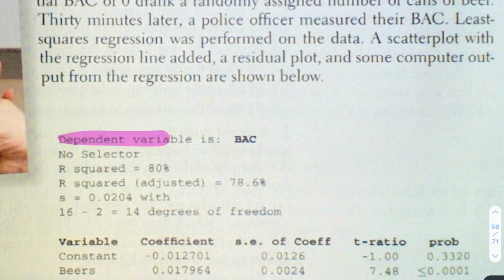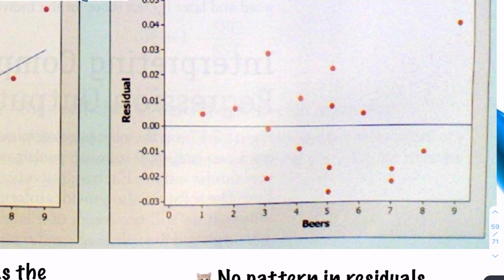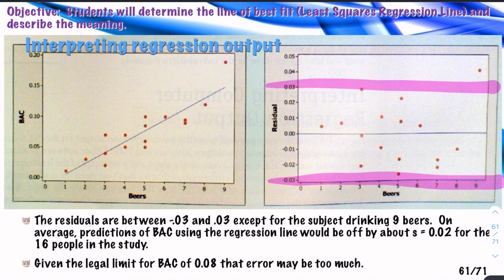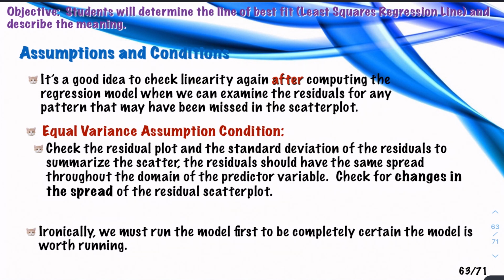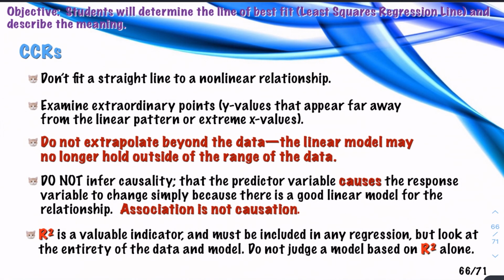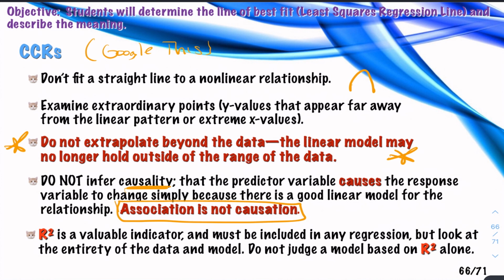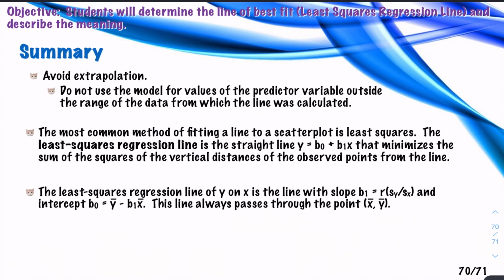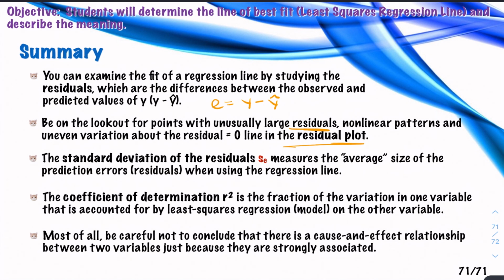AP Stats Chapter 8 - LSRL part 4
This video is about AP Stats Chapter 8 - LSRL part 4